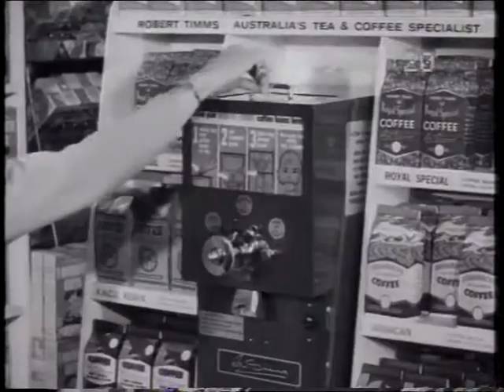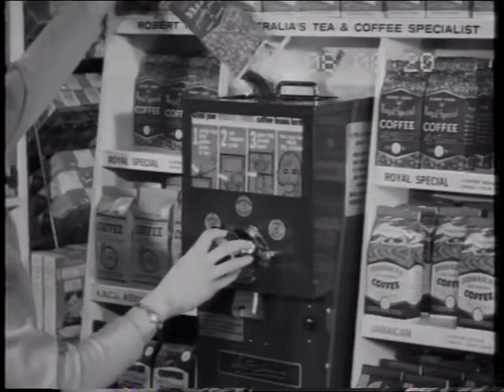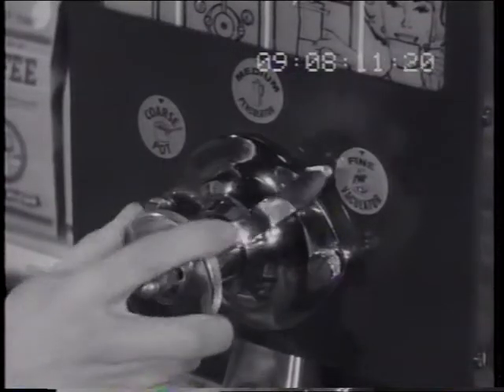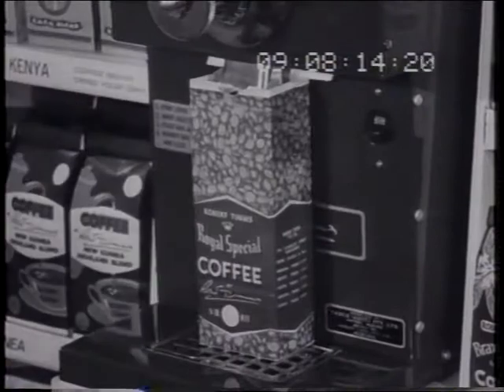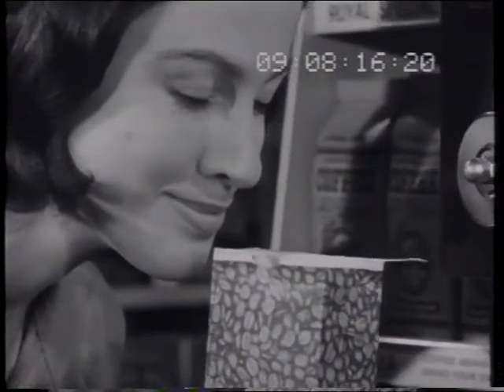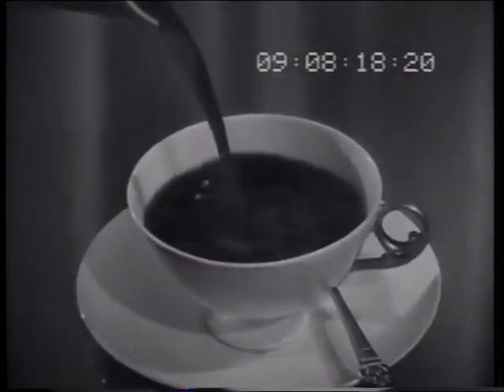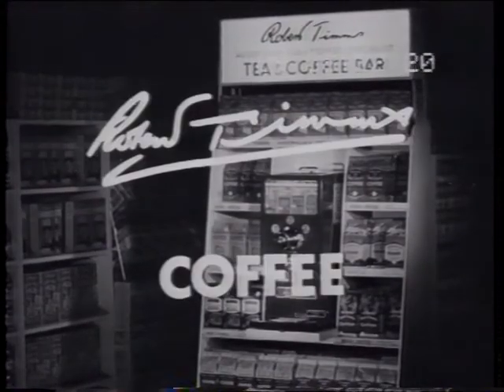Robert Timms coffee grind your own beans 1964 TV commercial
Australian 1964 30sec TV ad by Fontana Films (PN872). Agency not listed but key number is RTC/1430/F